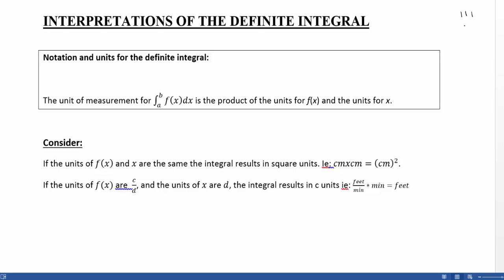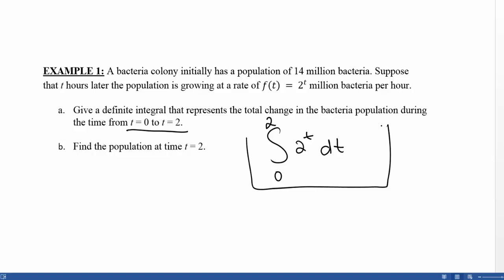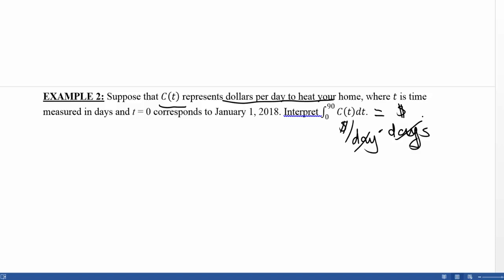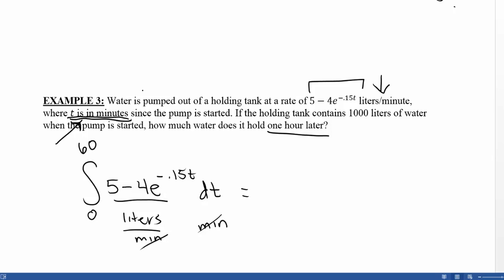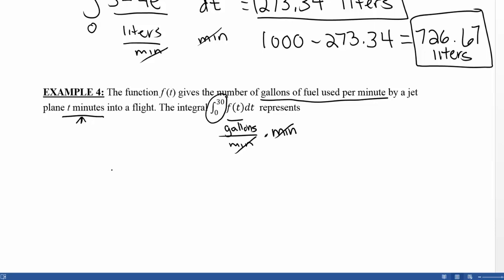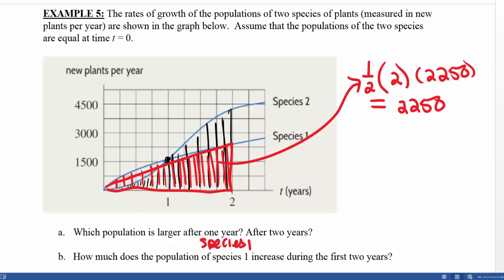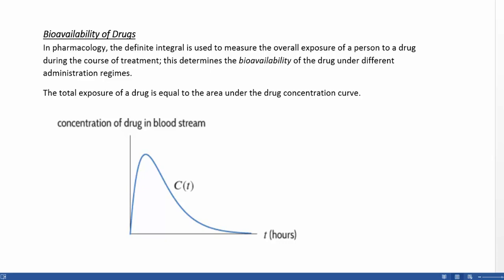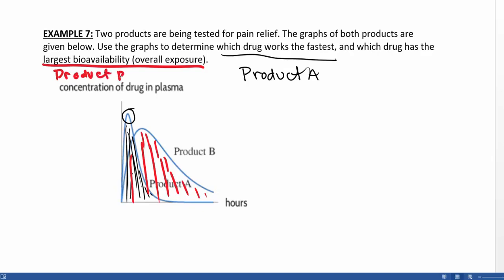Interpretations of the Definite Integral